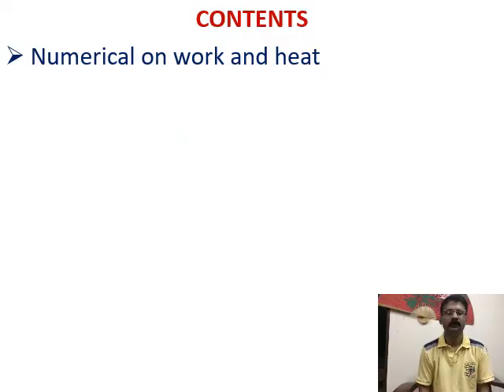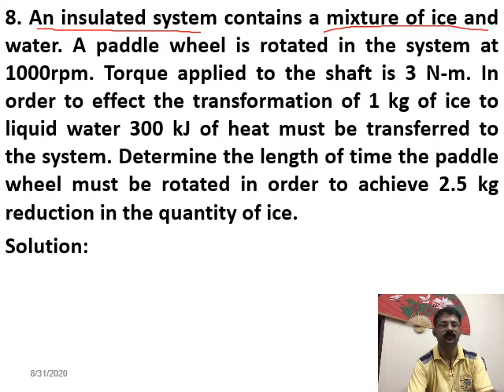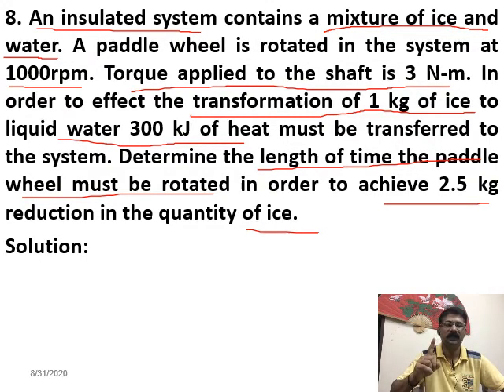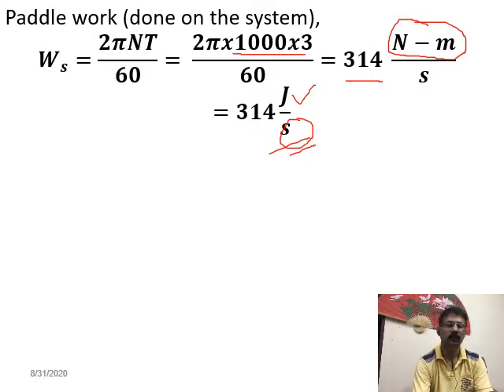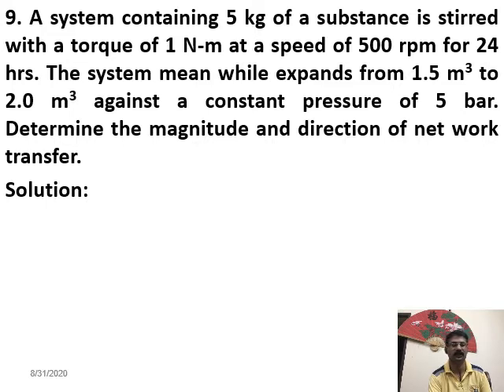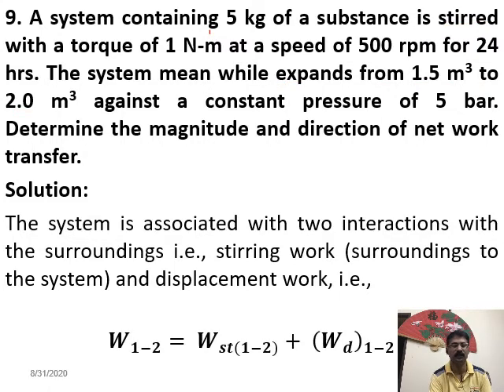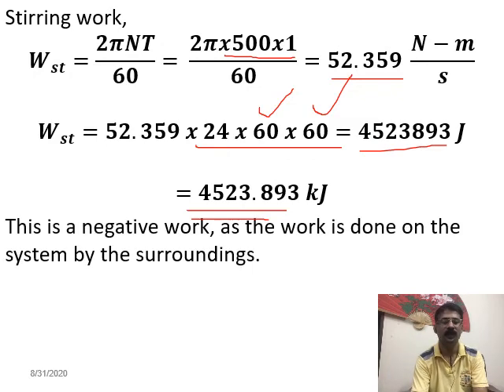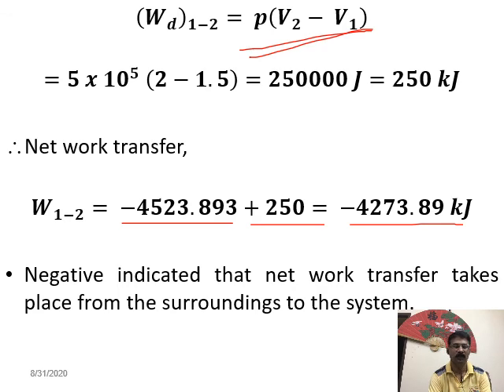VTU BTD 18ME33 M2 L6 Numerical on Work and Heat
1)Title of the Video :VTU_BTD_18ME33_Module2_Lecture 6
2)Description of the Video :

This video will explain about numerical on shaft work, paddle wheel work.